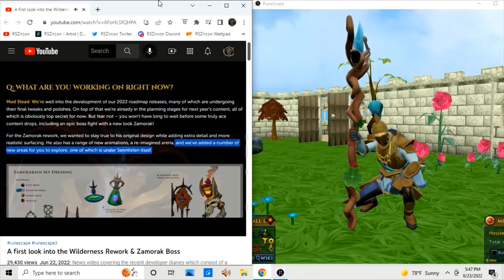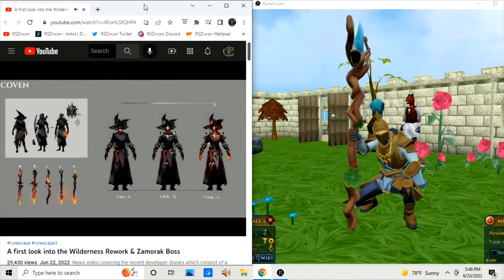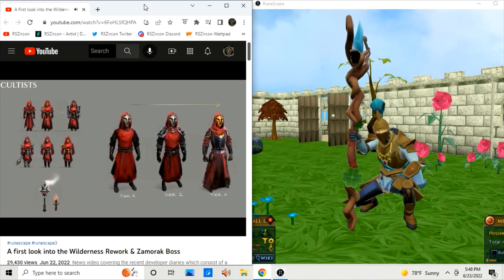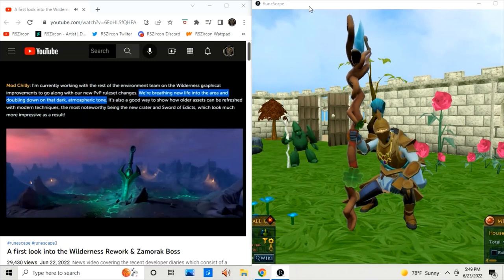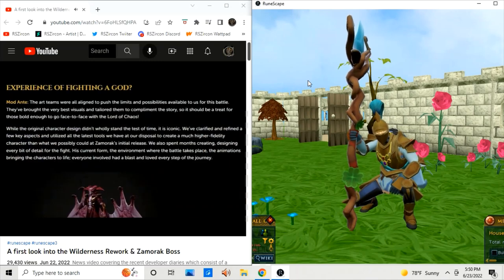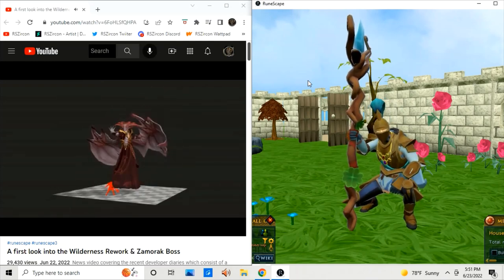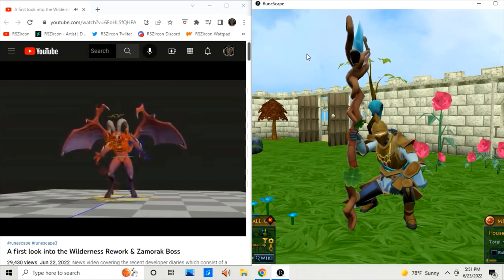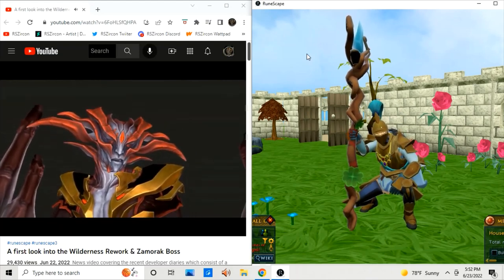Zircon reacts to Protoxx Wilderness & Zamorak Boss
I'm sorry the videos echoly, I'm not sure how it happen